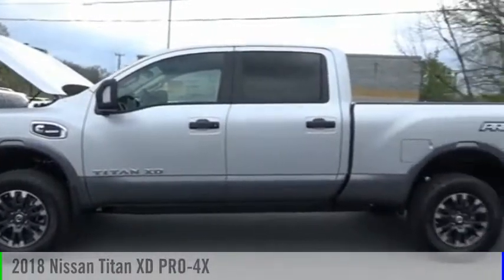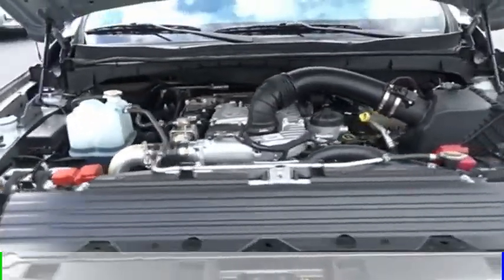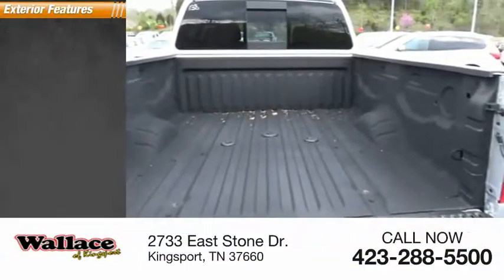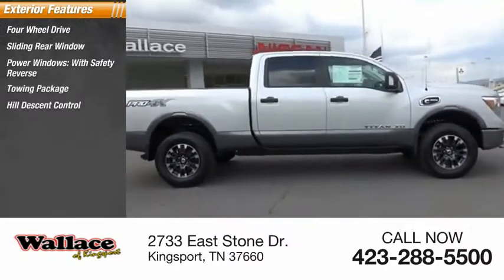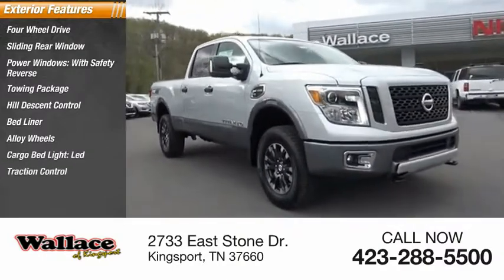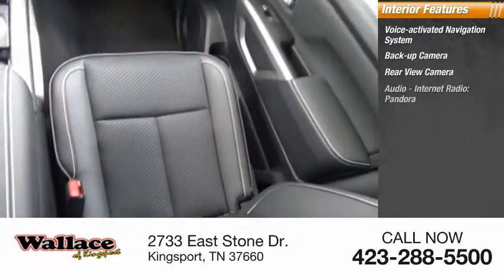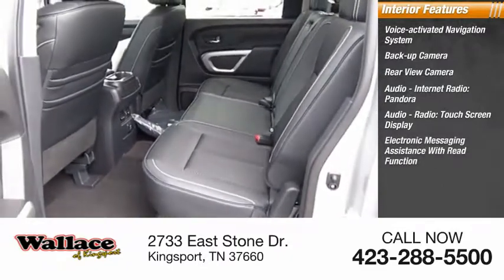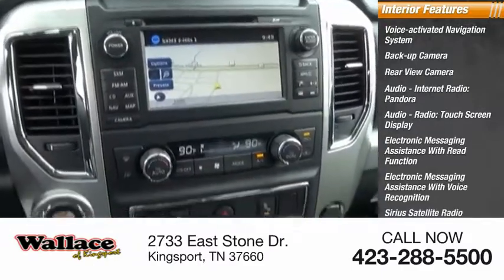2018 Nissan Titan XD Kingsport TN N4220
2018 Nissan Titan XD PRO-4X

2733 East Stone Dr.

Brilliant Silver 2018 Nissan Titan XD PRO-4X 4WD 6-Speed Automatic 5.0L 8-Cylinder Diesel Turbocharged